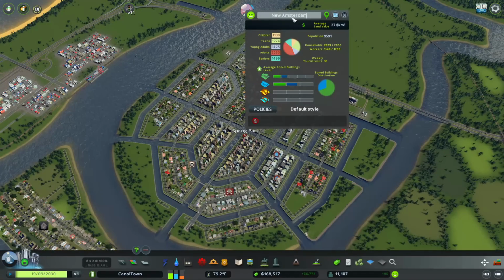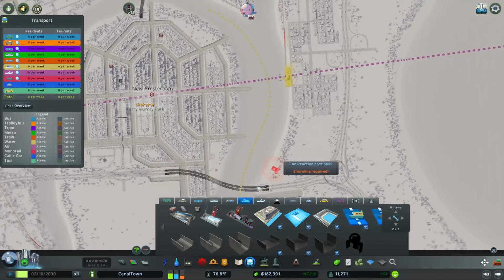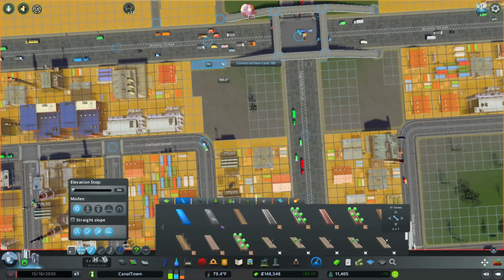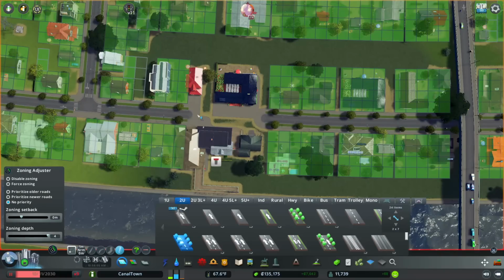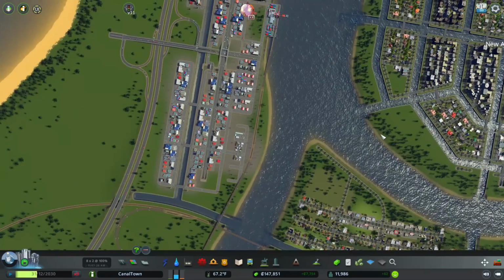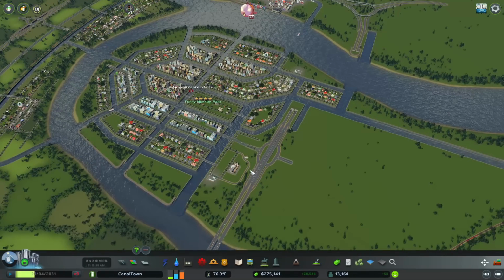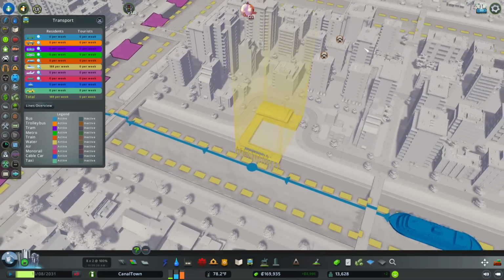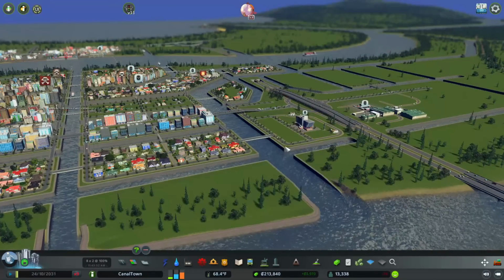First Ferry Boats in Cities Skylines CanalTown #5